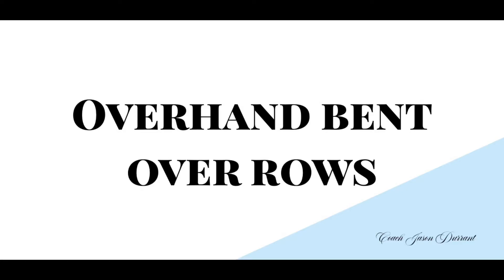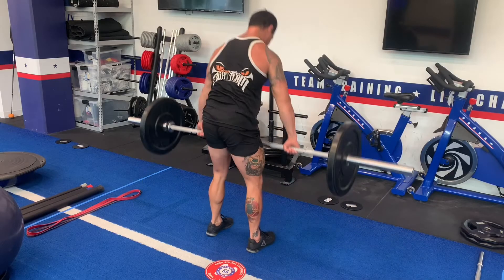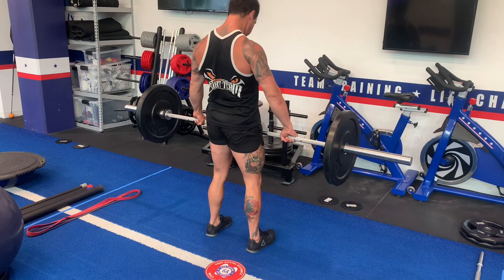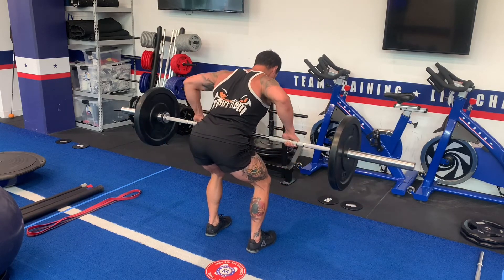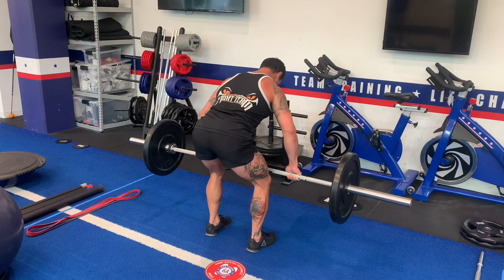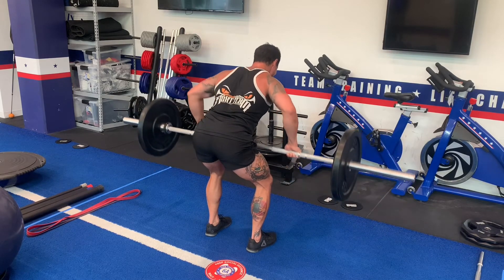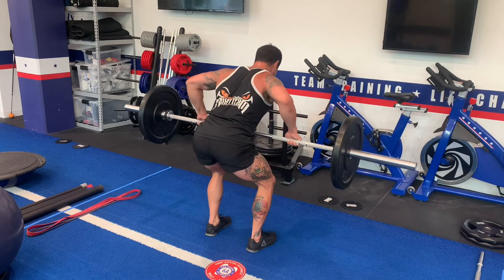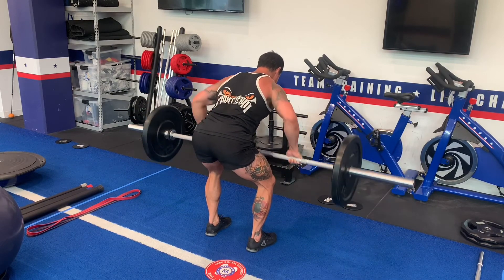Overhand Bent Over Rows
Fundamental breakdown of the Bent over row. Hear some of the major cues that I use when correcting someone on how to perform the movement